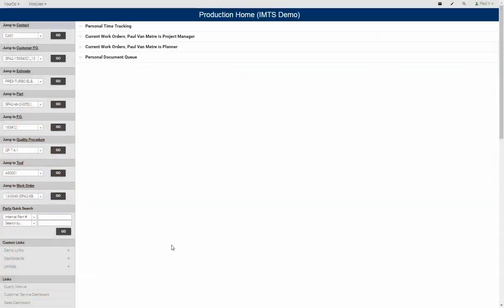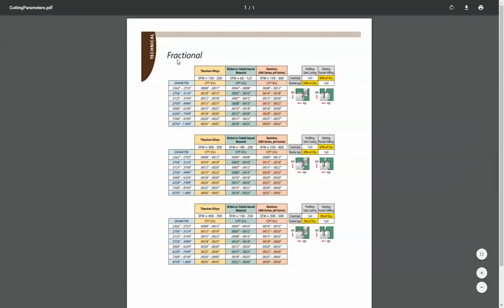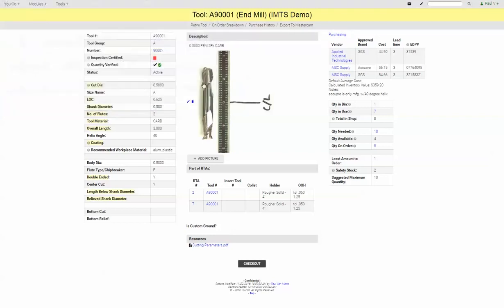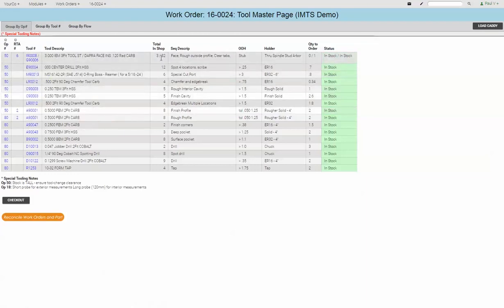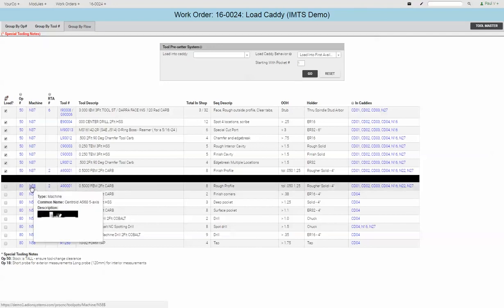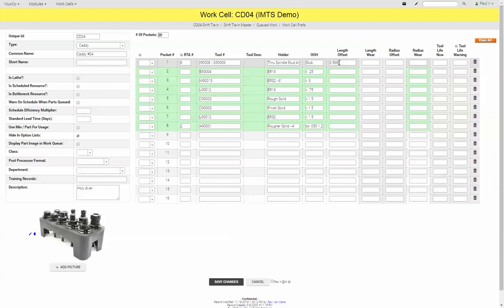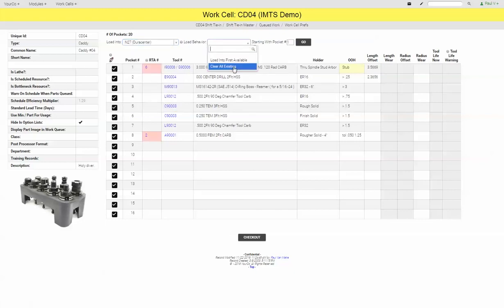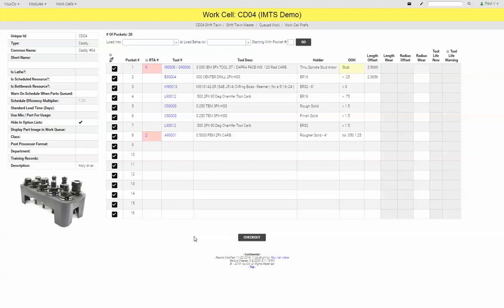ProShop Tool Module Demo